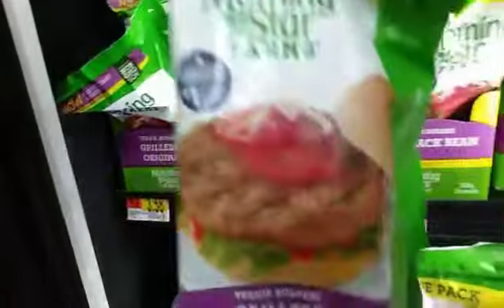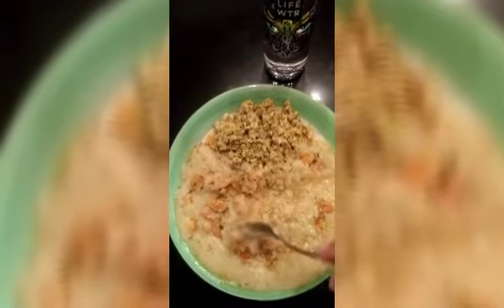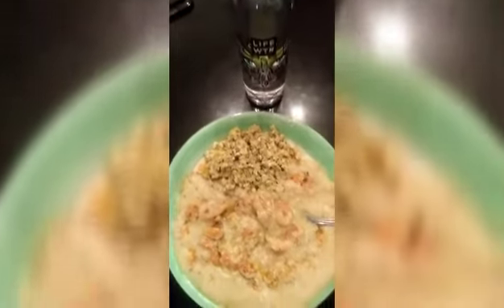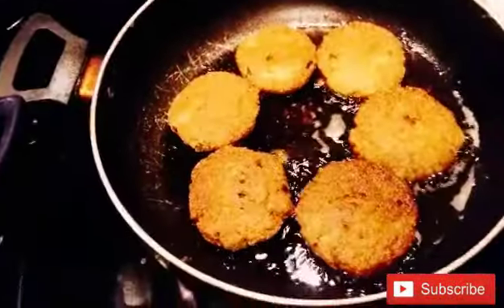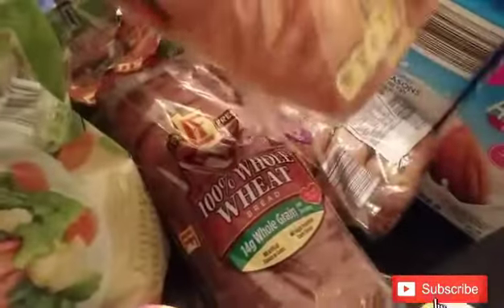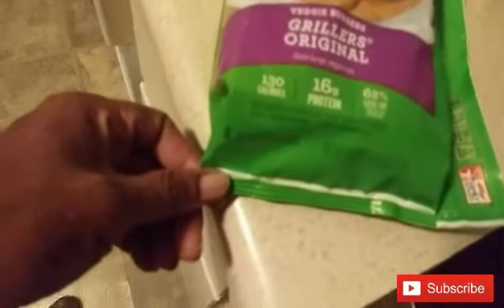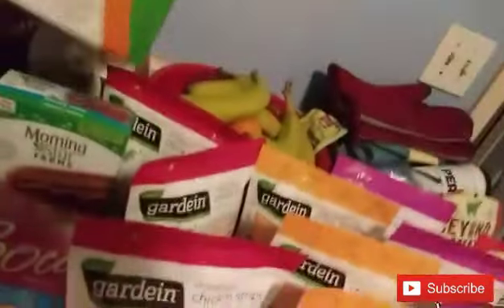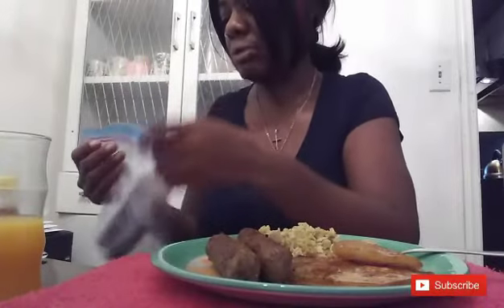Compilation#3 Mukbangs/Workouts/Spiritualove/Groceryhauls/Smoothies/Healthycooking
Hi FizzFam Loyals! This is our compilation of videos from July-Aug 2018. We love to share awesome memories from over a period of time as to how far we have come to look back on. These are anywhere from mukbangs to workouts to spiritualove to groceryhauls etc.. We would like to thank you guys for coming along on this ride with, we appreciate all your love and support and not forgetting how it was you guys thay madw this possible. Hope you guys enjoy the show!

To help support out channel to bringing you guys awesome content send any donations